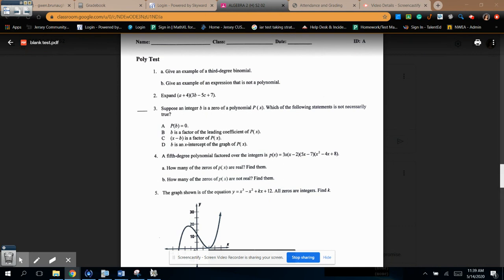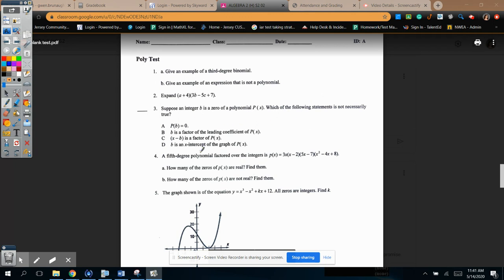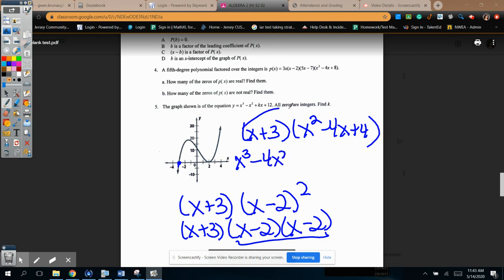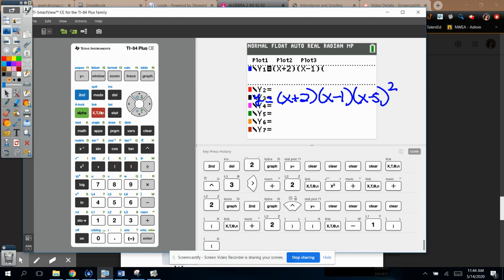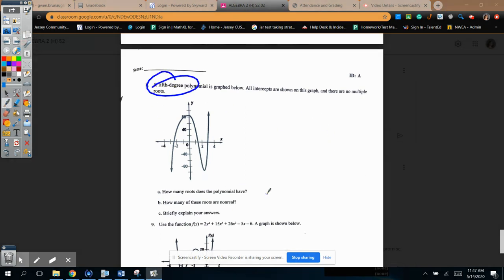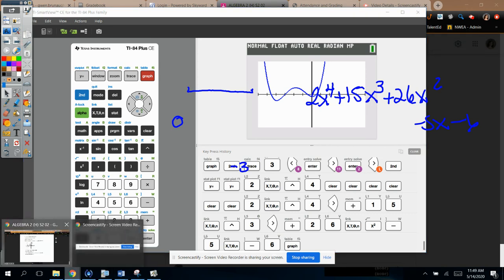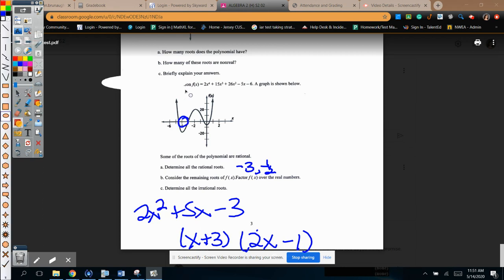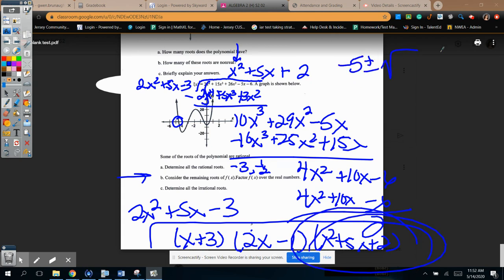rest of chapter 7 test